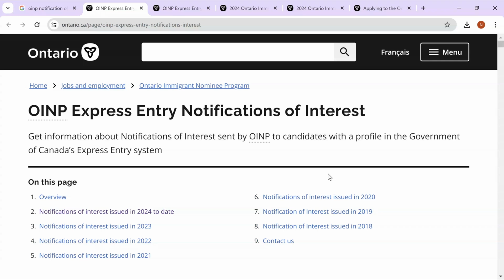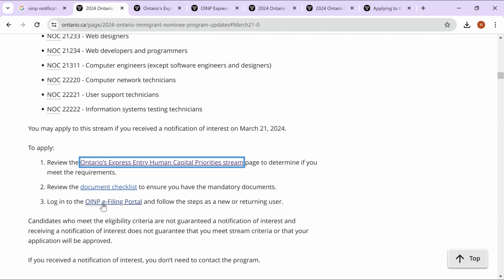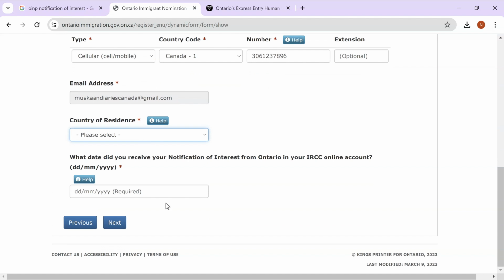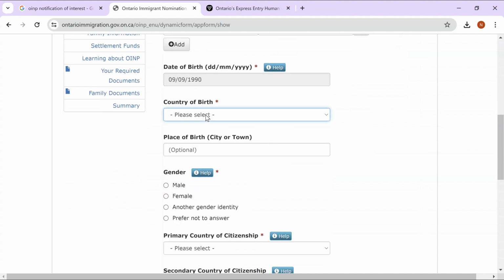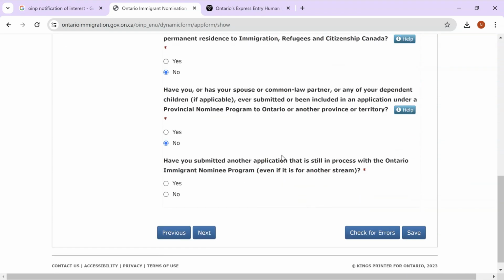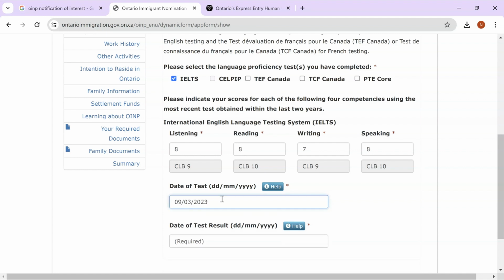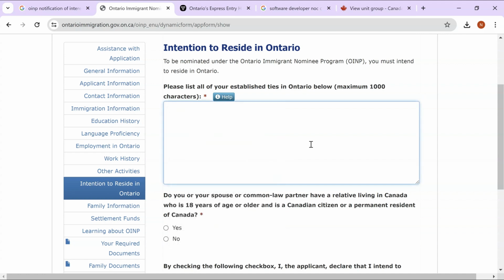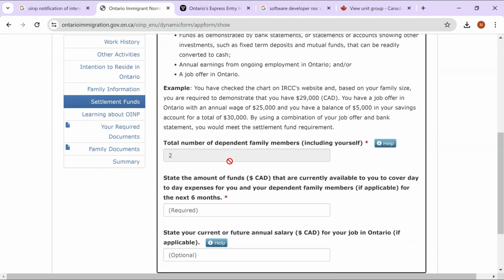How to create OINP Online Account? - Part 2 | Canada PR| Ontario Immigrant Nominee Program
Hello Everyone, 😍

In this video, we explain the Ontario Immigrant Nominee Program (OINP) and how it works with Express Entry. In this video, I create OINP Express Entry online profile once you get Notification of Interest on your Express Entry profile. This is very useful video where I explain how to navigate through the OINP portal, how to upload documents and how to submit your OINP Online profile successfully!

If you're planning to move to Ontario, this video is for you!